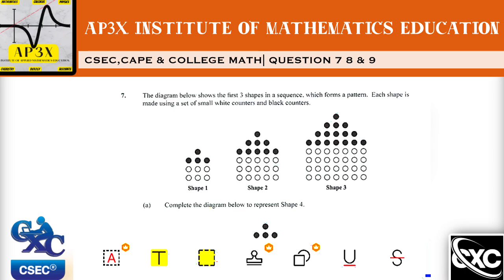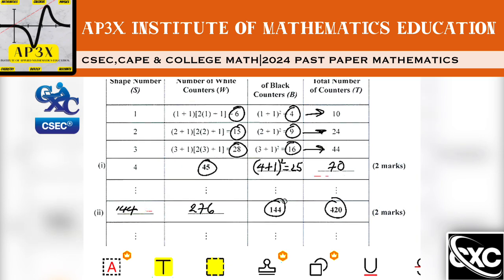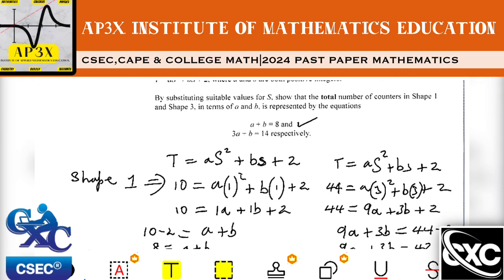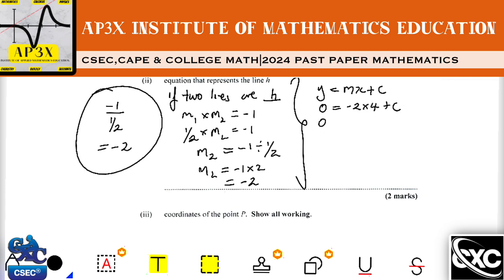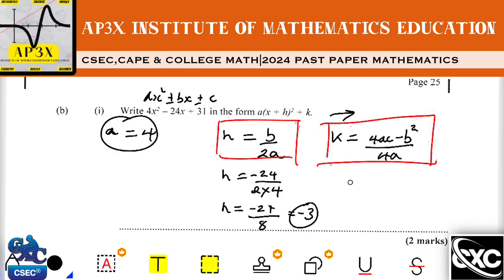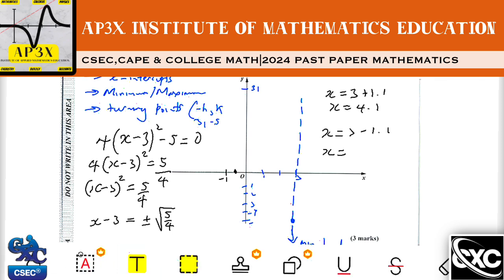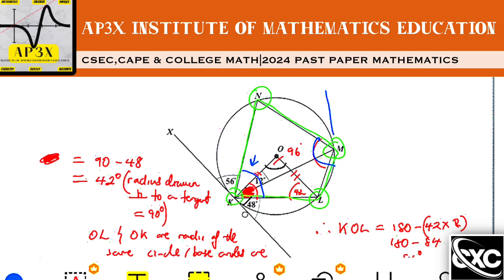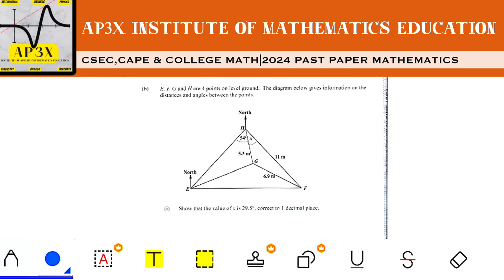2024 JANUARY CSEC MATHEMATICS PAST PAPER SOLUTIONS|QUESTION 7 8 & 9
Hello students! Welcome back to part 3 of this video tutorial on the solutions to the 2024 January 2024 csecmathematics exam solutions!
See part 1 here @ 2024 JANUARY MATHEMATICS RESIT PAST PAPER SOLUTIONS(Question 1-3)|CSEC MATHEMATICS EXAM PAPER 2

And